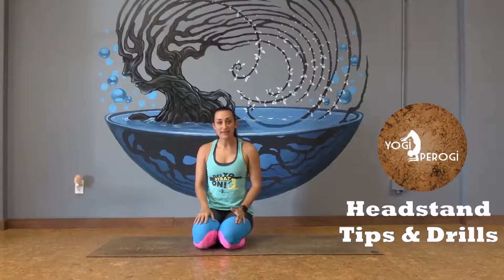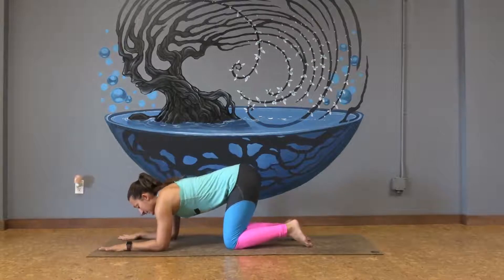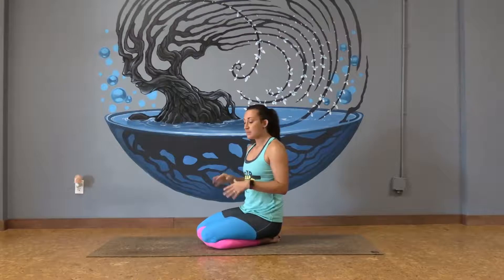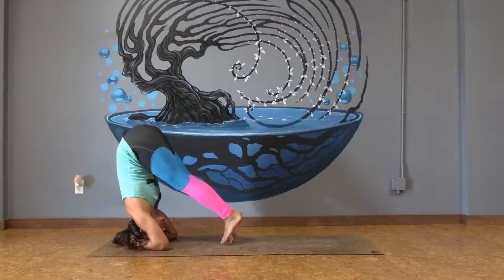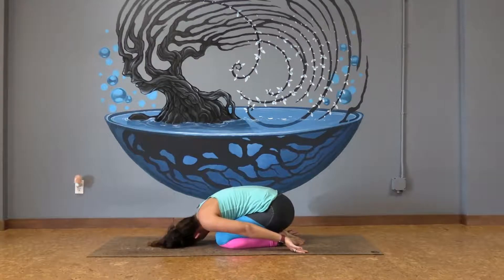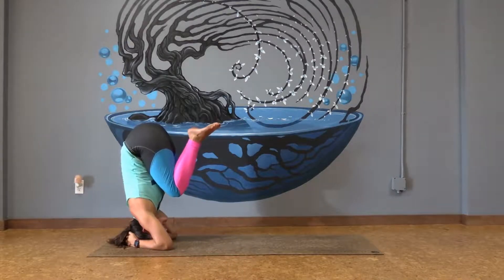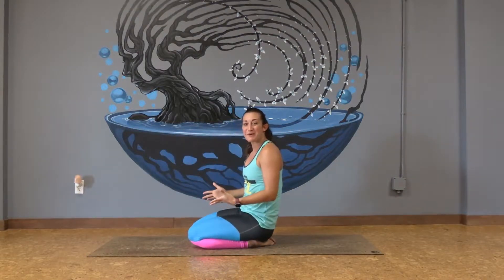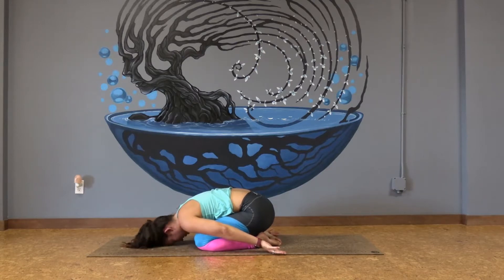Headstand Tips and Drills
This video will give you lead you through some tips and drills leading up to our headstand pose aka sirsasana. You might not find your headstand today, but you can refer back to this video at anytime and notice your progress.

Enjoyed this video? Choose from over 100 videos of different styles of yoga in our online studio